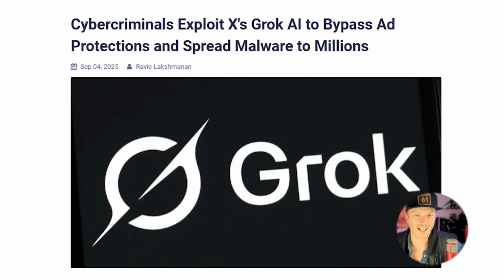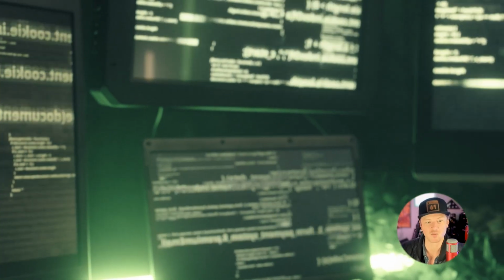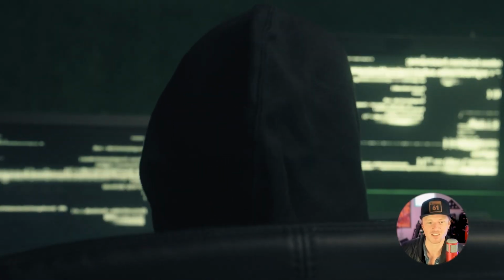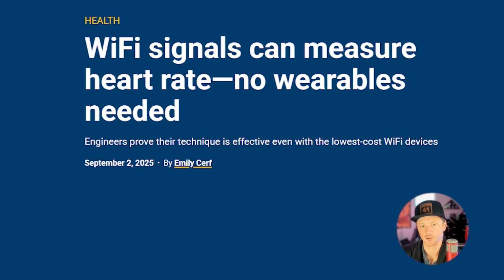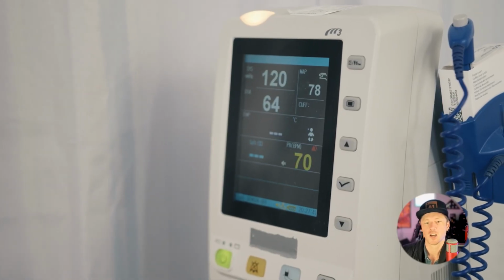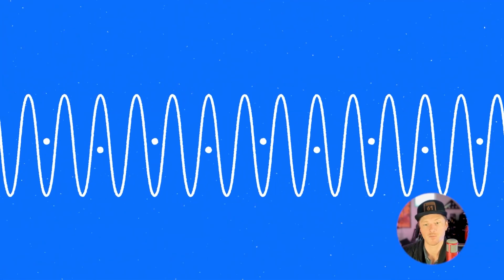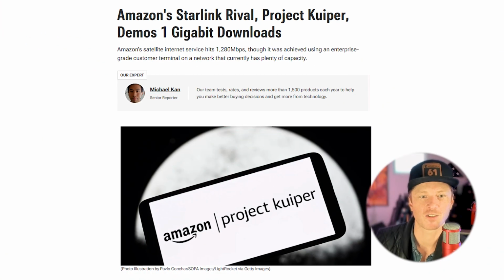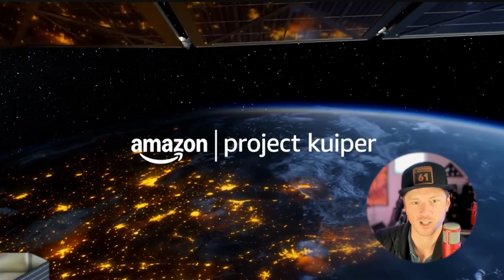Cybersecurity News: Grok AI Hijacked for Malware, Wi-Fi Heart Rate Hacks, Starlink Competition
Cybercriminals are exploiting X's Grok AI to bypass ad protections and spread malware to millions—while researchers discover your home Wi-Fi can now monitor your heart rate. This week's news breakdown covers the attack vectors you need to know about.

This isn't just another news roundup—it's actionable intelligence from IT security professionals who've seen these attacks in the wild. Whether you're a CISO protecting enterprise networks or a security analyst staying ahead of emerging threats, this episode delivers the context you need to defend what matters.

00:00 Welcome & Introduction
00:23 Cybercriminals using Grok AI for malvertising on X
01:03 How to train staff on avoiding malicious social media ads
02:29 Enterprise use of YubiKeys and local admin restrictions
03:00 NSFW at work? How adult content is exposing organizations to risk
05:17 Using Wi-Fi signals to measure heart rate – New research from UCSC
06:01 IoT risks: More devices = more attack surfaces
07:51 Could insurance providers exploit wearable health data?
08:26 Social credit systems, Real IDs & personal privacy concerns
09:17 Amazon satellite internet: 1280 Mbps achieved – implications for cybersecurity
11:38 Digital inequality: Kids doing homework in parked cars
13:08 Outro – Thank you from the team

// Learn More About IT Audit Labs //
 🔗 IT Audit Labs on LinkedIn: /it-audit-labs

Don't wait until your organization is the next headline. IT leaders need to stay ahead of evolving threats, and this episode delivers critical insights to help protect your business.